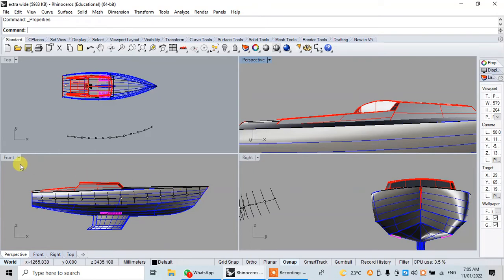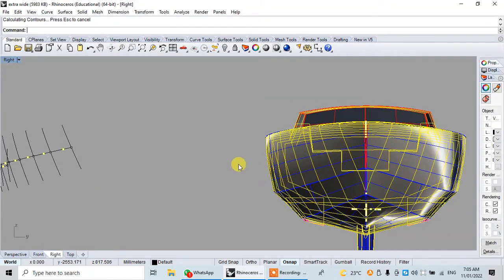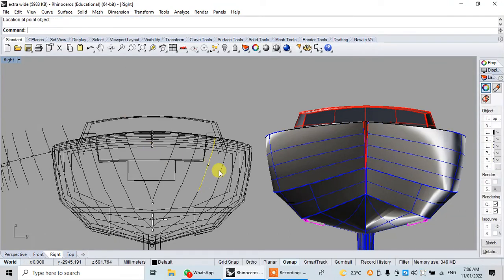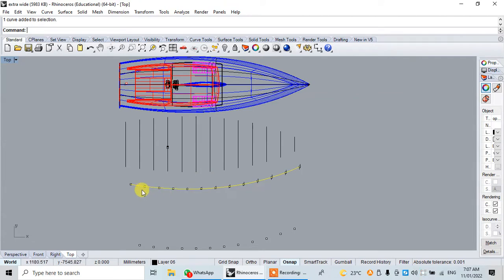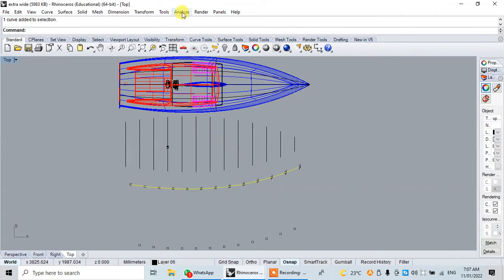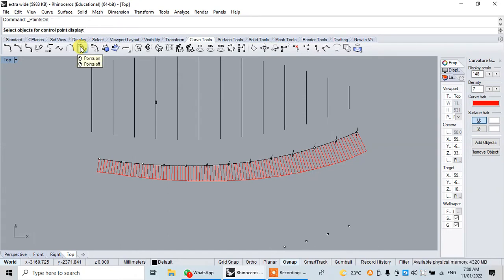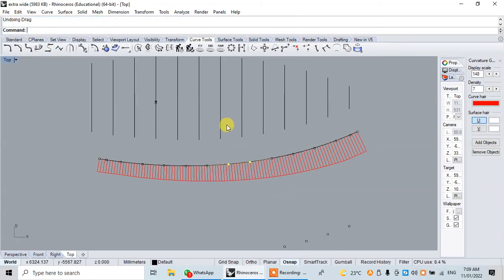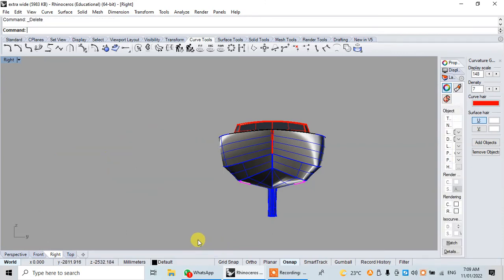faring lines, plates in Rhino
fair plate in rhino
you can use more line checks, diagonals etc.